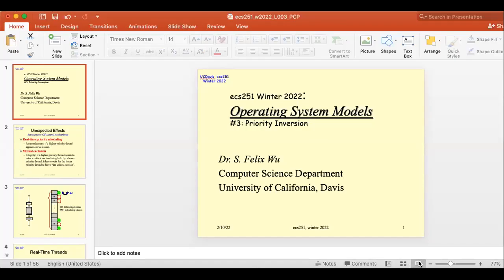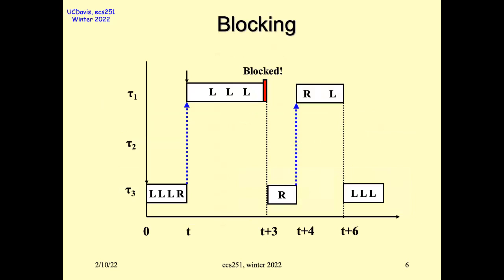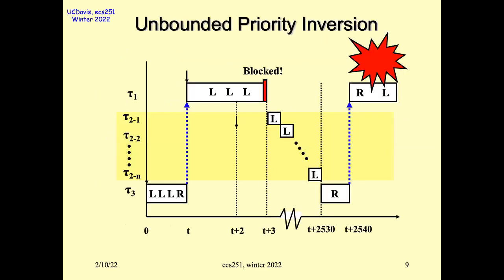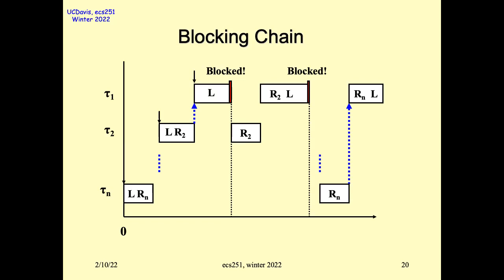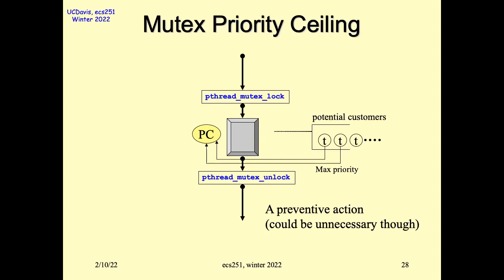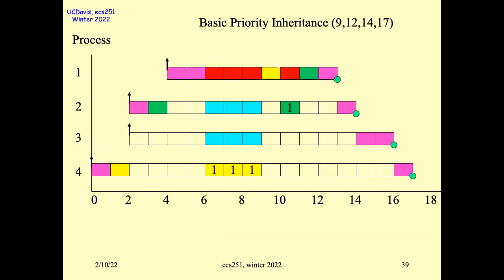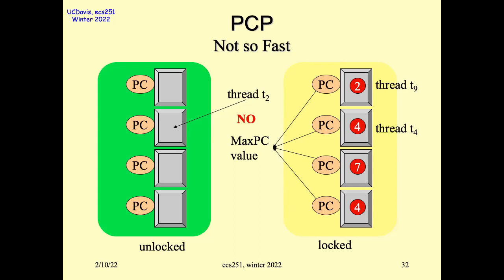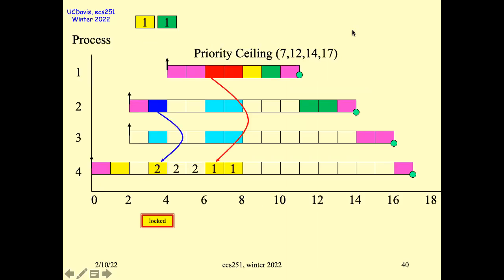ecs251 w2022 Lecture 11 02/10/2022